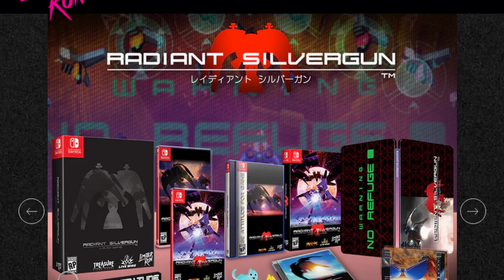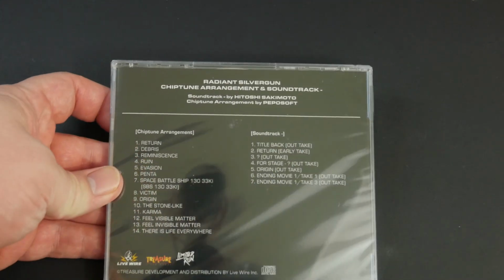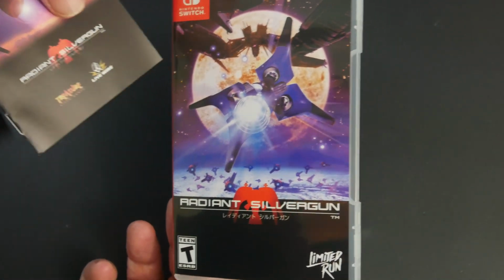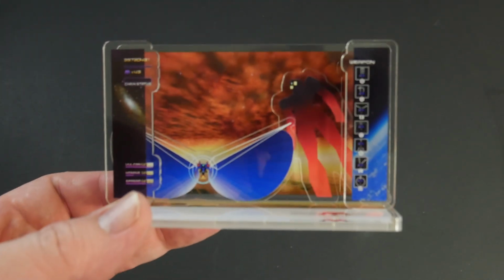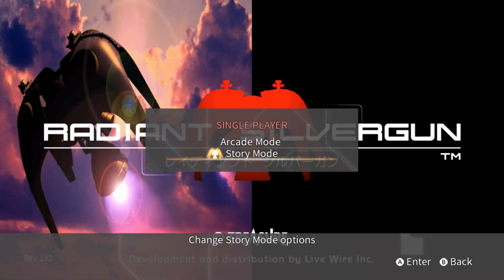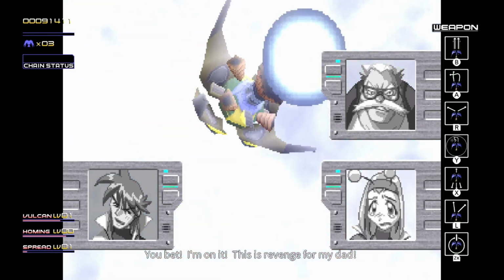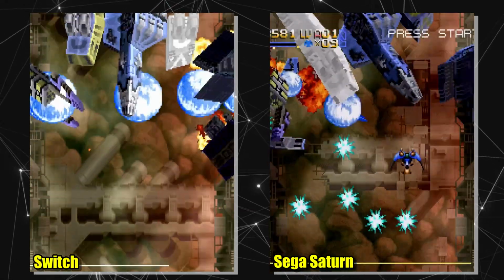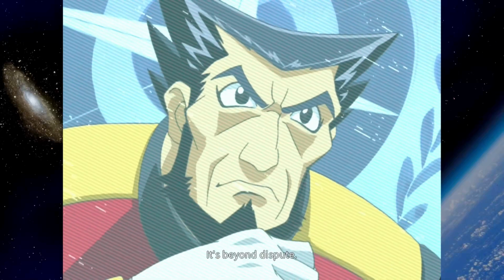The Best Shooter of All Time...Radiant Silvergun Collectors Edition in HERE! - [enemyzero studio]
After a long, LONG wait, a physical edition of my favorite shooter of all time is finally in-hand!

I check it out in the this video and do a slight comparison with the Sega Saturn original!